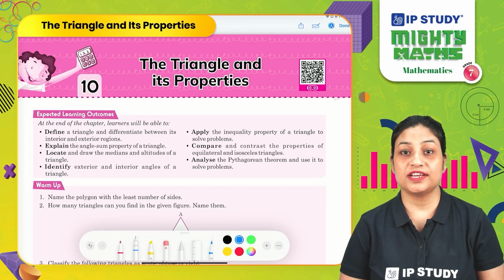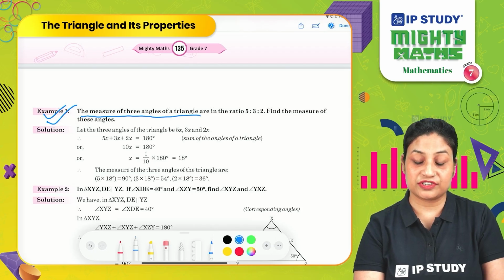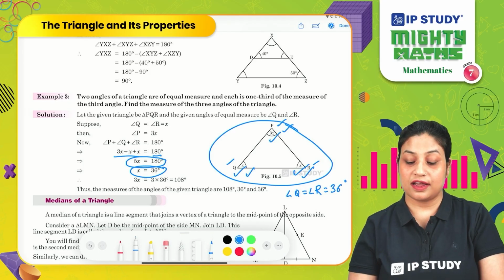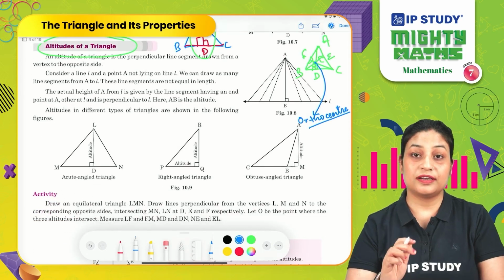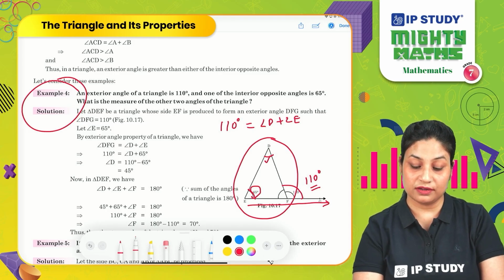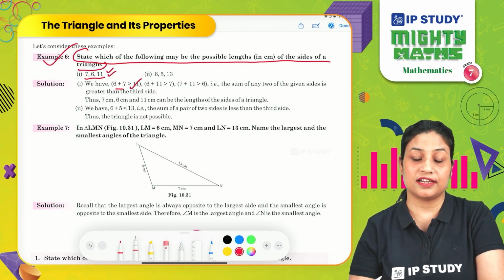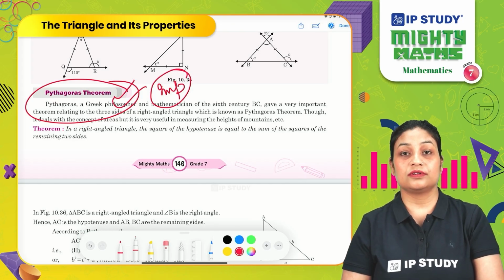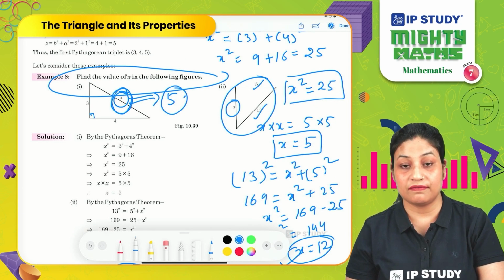The Triangle and its Properties | Maths Grade 7 | Chapter 10 | IP Study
In this video, we're jumping into one of the most important shapes in geometry: the triangle! We'll explore everything you need to know about triangles and their special properties.
First, we'll cover the fundamentals, like what makes a triangle, its different parts, and the most important rule of all: the Angle-Sum Property, which tells us the three angles in any triangle always add up to 180°. We'll also dive into special lines inside a triangle, like medians and altitudes.
Next, you'll learn about the relationship between interior and exterior angles with the Exterior Angle Property. We'll also find out which side lengths can actually form a triangle using the Triangle Inequality Property. You'll become an expert on special triangles like isosceles and equilateral triangles and their unique features. To top it all off, we'll tackle the famous Pythagorean Theorem! You'll learn exactly how to use it to find missing side lengths in right-angled triangles and solve some cool real-world problems. By the end of this lesson, you'll be a triangle pro!

Topics Covered:
✅ What is a Triangle? (Interior & Exterior Regions)
✅ Angle-Sum Property of a Triangle
✅ Medians and Altitudes of a Triangle
✅ Exterior Angle Property
✅ Triangle Inequality Property
✅ Properties of Isosceles and Equilateral Triangles
✅ The Pythagorean Theorem & Pythagorean Triplets
✅ Applying Pythagoras Theorem to Solve Problems